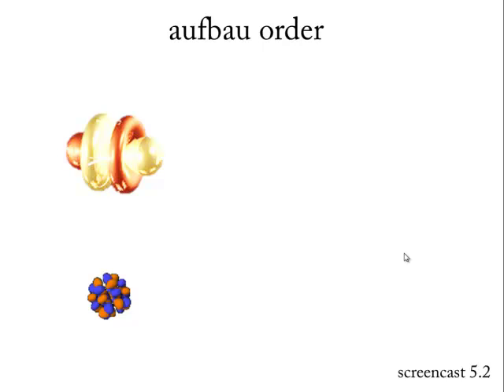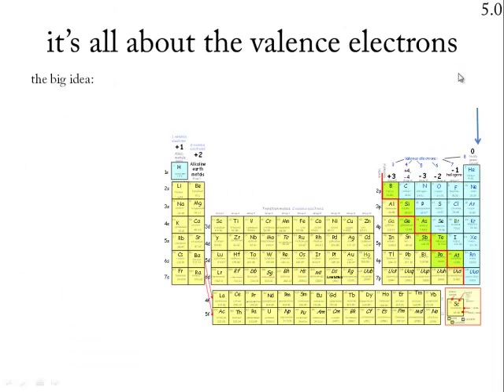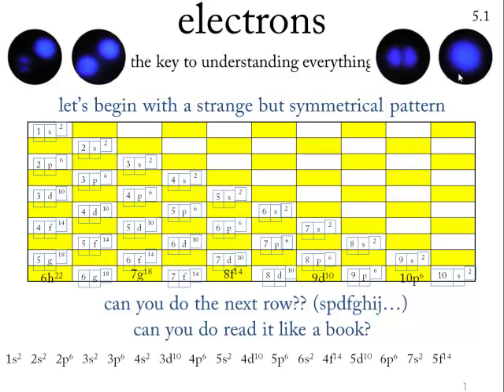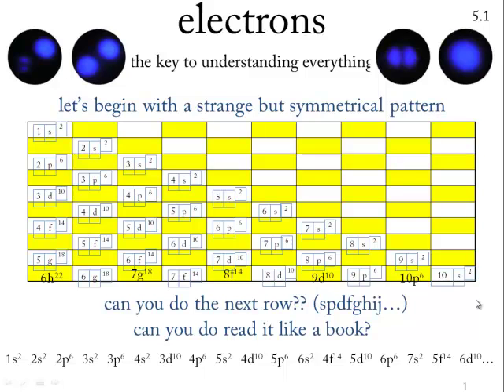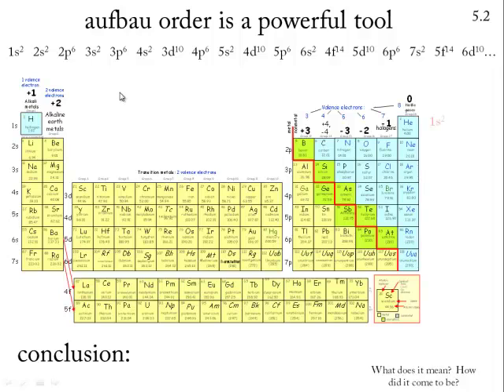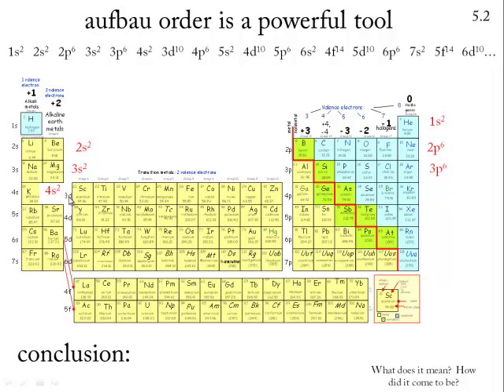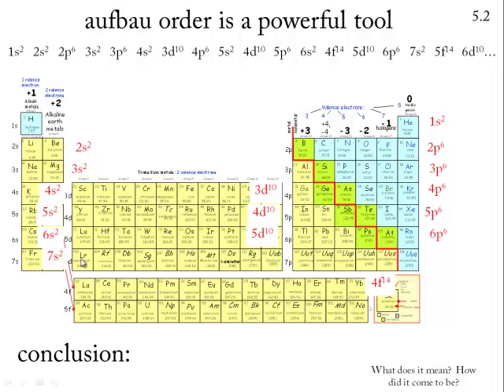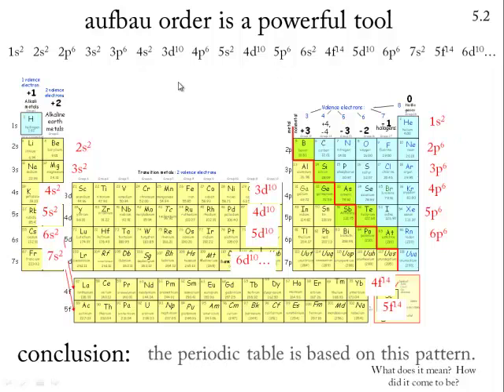5 2 aufbau orderروائع الجدول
دكتور عاطف خليفة